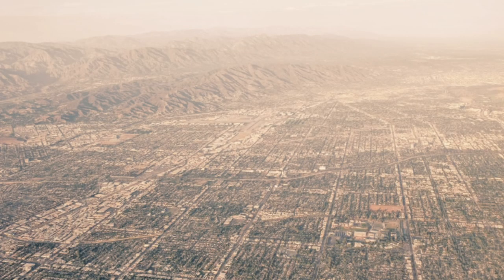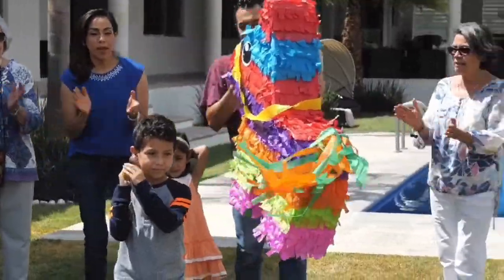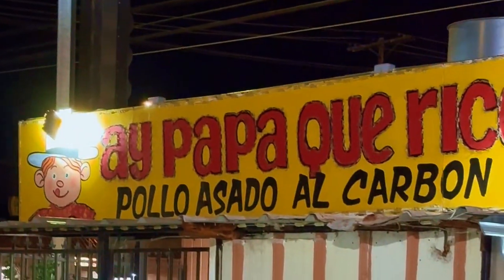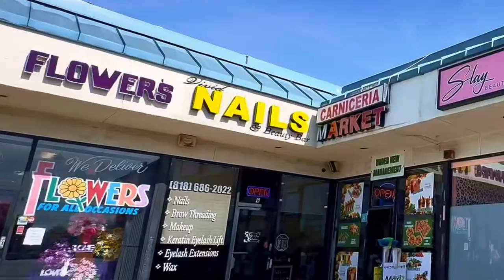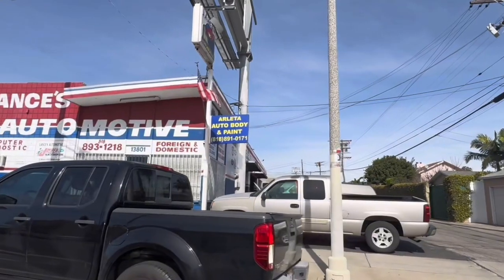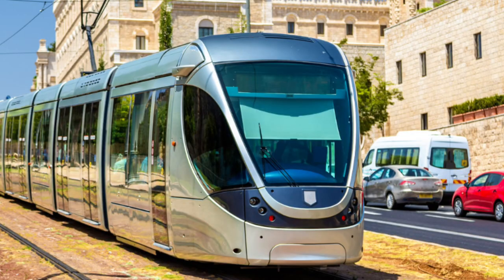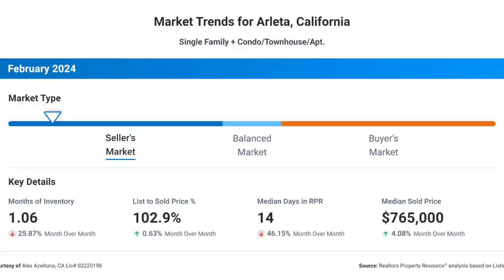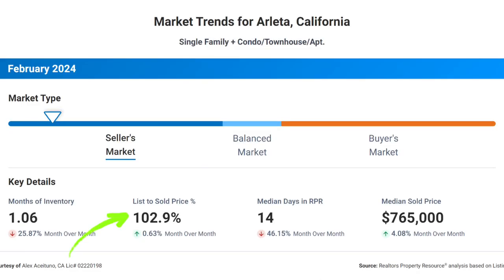10 Cool Things To Know About Arleta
Welcome to Arleta! A hidden gem nestled in the heart of the San Fernando Valley, a suburb of Los Angeles. Let's explore the history, vibes, eats, shops, cool facts, and real estate in Arleta.

Historical Charm
Did you know that Arleta has its roots in agriculture? Back in the day, this area was all about citrus groves and ranch-style homes. In the late 19th century, Arleta was merely a rural expanse, its fertile soil tended by hardworking farmers and ranchers. Families worked the land, raising crops and livestock, their livelihoods intertwined with the rhythms of nature. Talk about some old-school charm!

Post-WWII Boom
After World War II, Arleta saw a boom in residential development. Ranch-style homes started popping up left and right, turning Arleta into the cozy suburb we know and love today.

Family-Friendly Vibes
Arleta is all about that family-friendly vibe. With its quiet residential streets and parks like Branford Community Park, it's the perfect place to settle down and raise a family.

Foodie Delights
For my fellow foodies, tantalize your taste buds because Arleta's food spots are on point, with restaurants dishing up everything from Asian cuisine, like Vim Restaurant and Wong’s Kitchen to Latin American classics like Ay Papa Que Rico, La Casa de la Torta Ahogada, and Laura’s Restaurant. Other notable spots you must try: ChurroHub, Classic Donuts, Semitas Katrachas, Los 7 Mares, El Papaturro, y La Michoacana. Trust me—you won't leave hungry!

Looking to pamper yourself? Arleta's got plenty of spots for that too. Whether you're in need of a fresh haircut at Beauty Clips or Showroom Beauty Salon or need to get your nails did at Vivid Nails & Beauty Bar, or a full-blown makeover at Slay Beautique, you'll find it all here. Fellas and ladies, listen up! Deadend Cutz is the place to be for all your grooming needs. Sit back, relax, and let the pros work their magic.

Keep your ride riding sharp when you’re in Arleta, stop by Lance’s Automotive, they got you covered. These guys know their stuff when it comes to automotive services.

Mom-and-Pop Shops Galore
When it comes to shopping and dining, Arleta's got you covered. From small businesses to retail stores, Faith Auto Parts, May Max Fashion, Power Dollar, WSS Shoes, and New Star... there's something for everyone here.

Arleta has even had its moment in the Hollywood spotlight. Remember hitting 88 mph with Marty and Doc Brown? Well the McFly home from Back to the Future was filmed right here in Arleta.

Developments
Have you heard the buzz about the East San Fernando Valley Light Rail Project? It's the latest game-changer in town planned by LA Metro. Picture this: sleek light rail trains zipping through the valley, connecting neighborhoods from the Metro G (Orange) line down south to the Sylmar/San Fernando Metrolink station up north.

There will be 14 stations, spanning 9.2 miles, connecting Van Nuys, Panorama City, Arleta, and Pacoima along Van Nuys Blvd and all the way to the Sylmar/San Fernando Metrolink Station.

Real Estate Market Insights
In February 2024, the median sales price for single-family residences soared to $765,000, marking an impressive 4.08% increase from the previous month. With just 1.10 months of inventory available, it's safe to say that demand is sky-high in our beloved neighborhood. And get this – homes are flying off the market, with a median of just 14 days on the market before they're snatched up by eager buyers. Plus, homes are selling at a whopping 102.9% of their list price, proving that Arleta is hotter than ever in the real estate game.

If you’re looking to buy your first home, second home, or investment property, I host a 1-on-1 workshop every day via call or zoom, schedule your 1-on-1 call or zoom today.

And next time you find yourself in the neighborhood, be sure to soak up all the sights, flavors, and friendly vibes this place has to offer. Trust me, you won't be disappointed!

Alex Aceituno
Rise Real Estate Group | Real Brokerage
DRE#  0222198